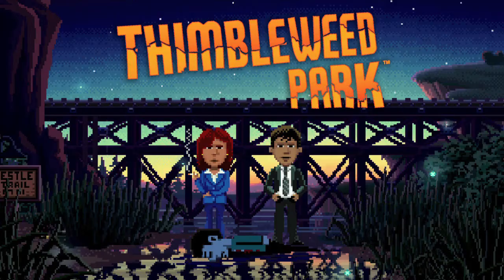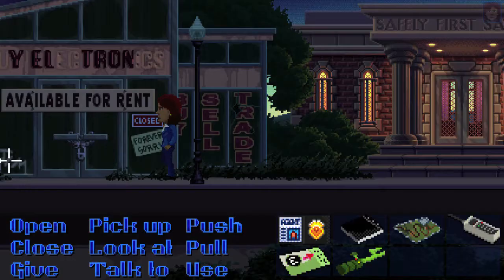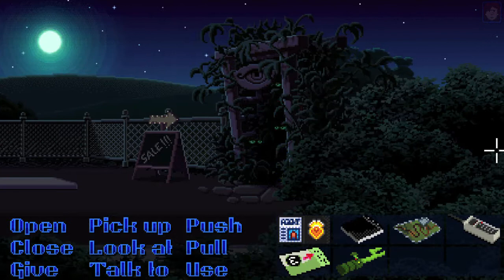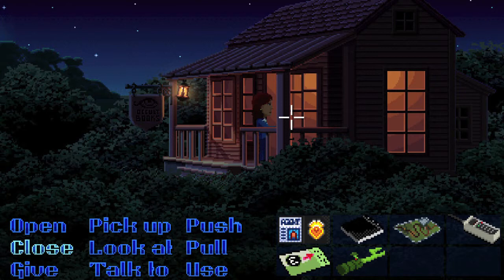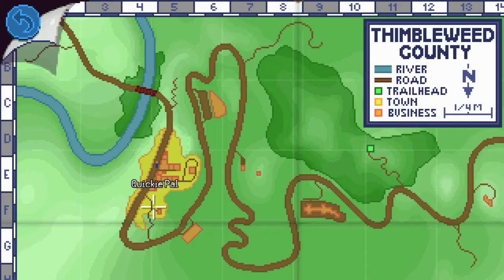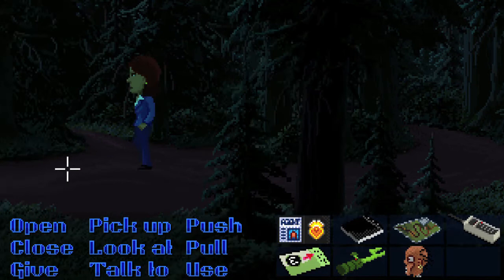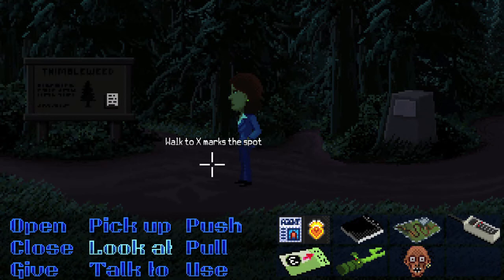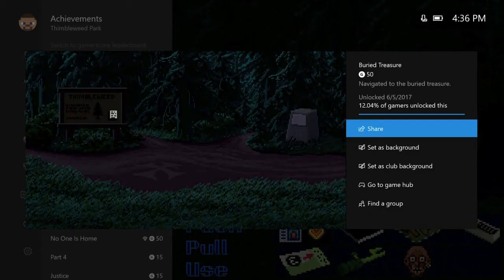Thimbleweed Park - Buried Treasure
Buried Treasure - Navigate to the buried treasure.